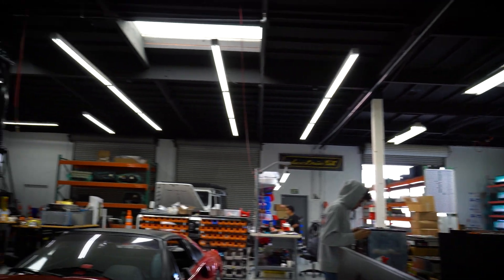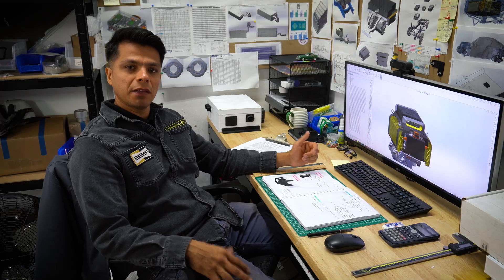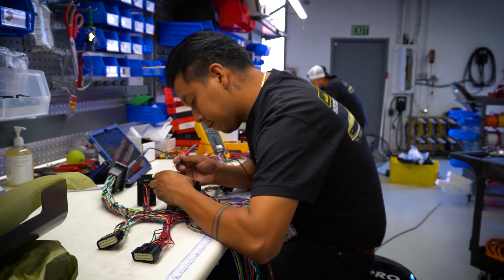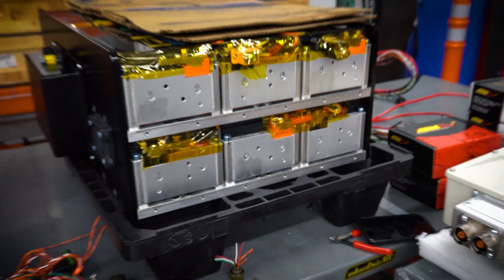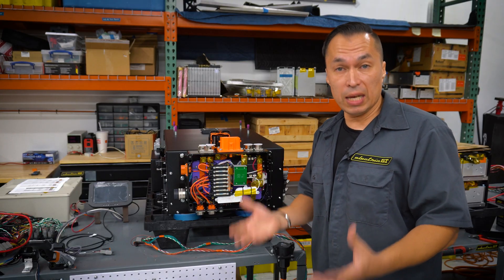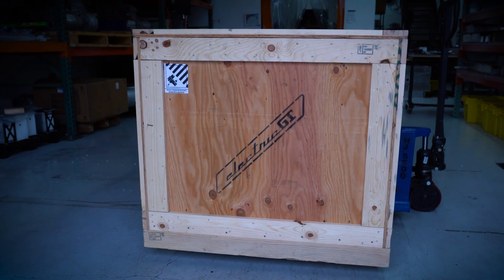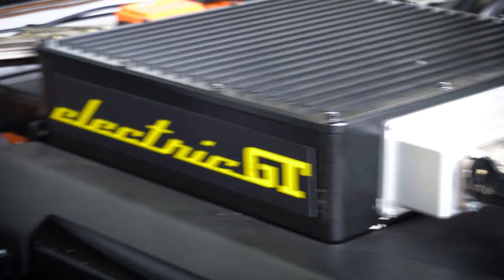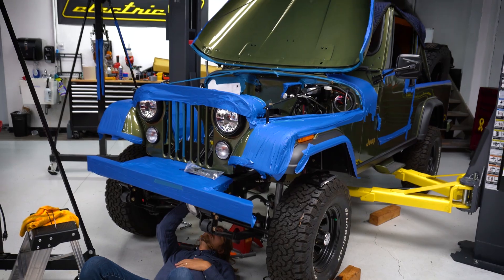SHOP TOUR - Go INSIDE ElectricGT!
If you've ever wondered what goes on behind the walls at Electric GT, this video answers that question! Follow along as Juan walks you through the building, engineering manager Diego discusses the process behind our EV crate motor system development, and application engineer Alex expands on the thorough testing process for each kit prior to shipping.

We were busy leading up to SEMA 2022, which provided a great opportunity to share what we have been up to and offer a sneak peek of some of our SEMA builds prior to their debut. The star of the show is our new e-GT413 'V8' EV Crate Motor system, which is shipping now and was installed in several booth and display vehicles this year.